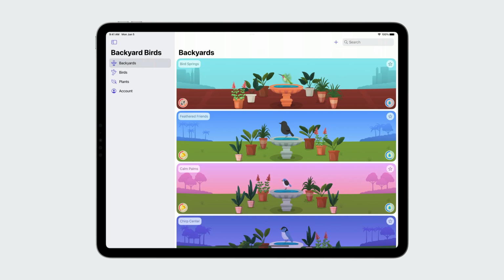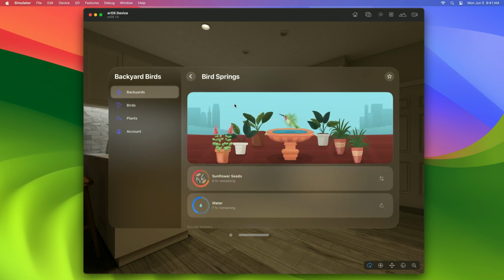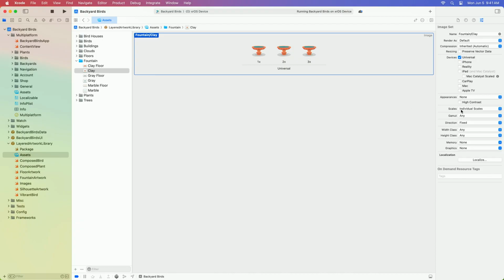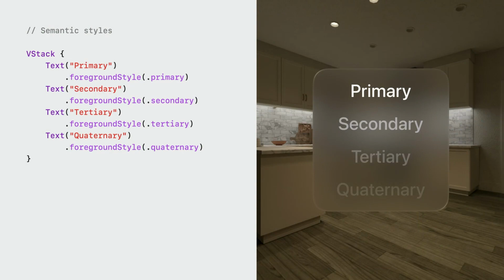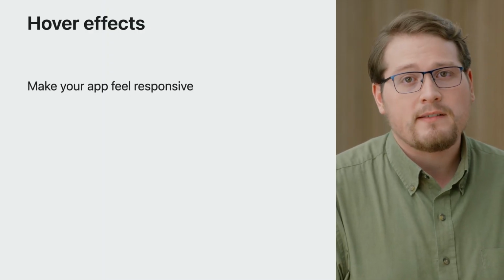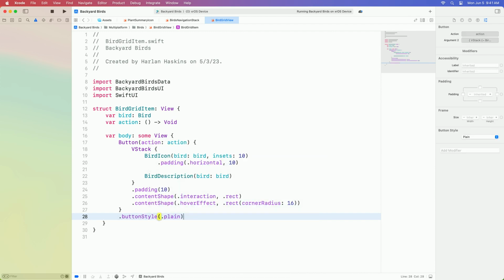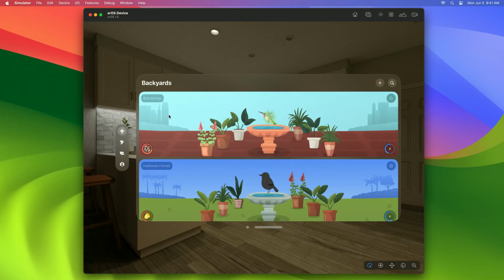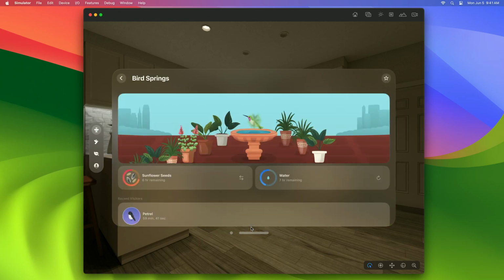WWDC2023 | Elevate your windowed app for spatial computing | Apple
Discover how you can bring your multiplatform SwiftUI app to visionOS and the Shared Space. We'll show you how to add the visionOS destination to an existing app and view your app in the Simulator. Explore how your SwiftUI code automatically adapts to support the unique context and presentation of the visionOS platform. Learn how you can update custom views, improve your app's UI, and add features and controls specific to this platform.

Chapters
1:50 - SwiftUI in the Shared Space
4:59 - Polishing your app
12:08 - Brand new concepts

Visit Apple's official channels and website to explore their original content and learn more about visionOS. By doing so, you'll directly support the creators behind these remarkable innovations.

Thank you for understanding and enjoy the video! Appreciate the incredible work done by Apple and its dedicated team.